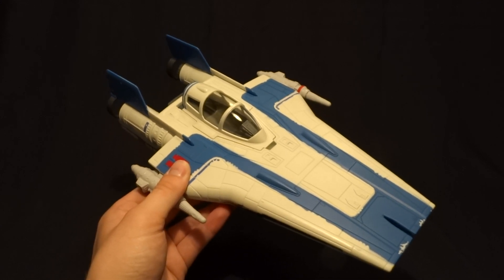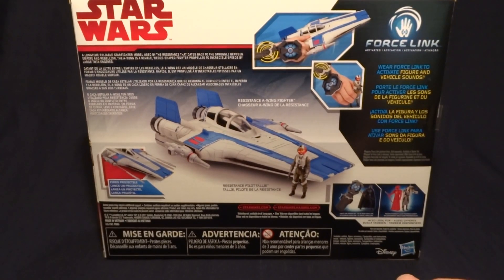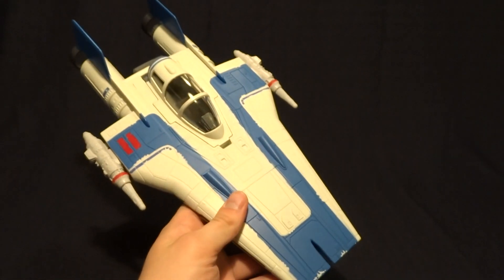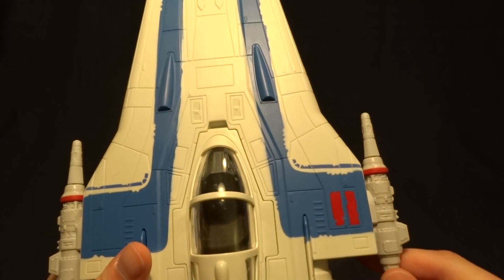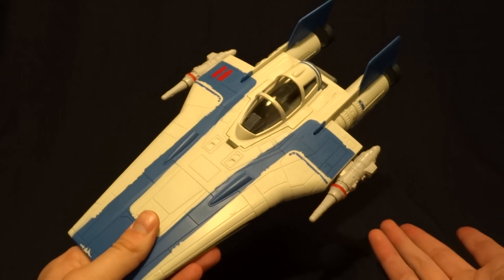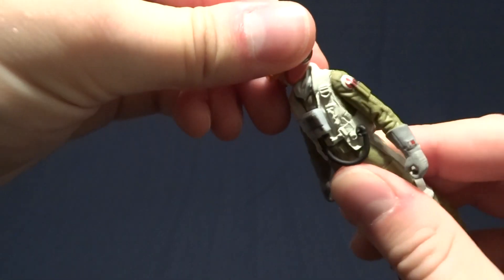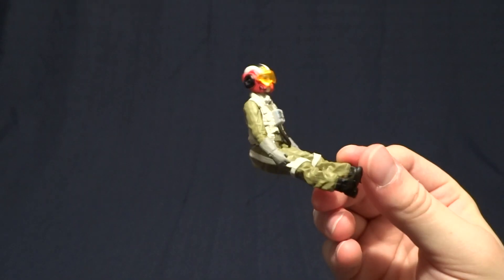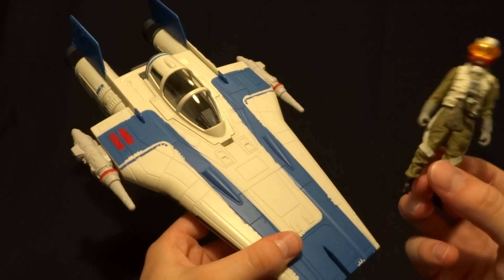Star Wars Vehicle Review: Resistance A-Wing Fighter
A quick look at the Resistance A-Wing Fighter.